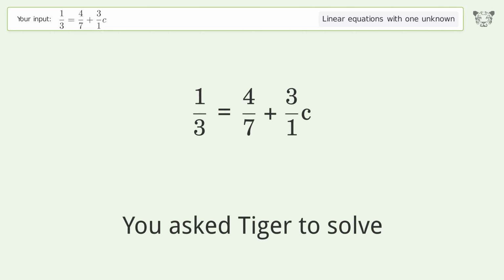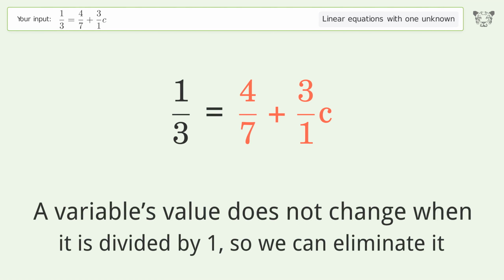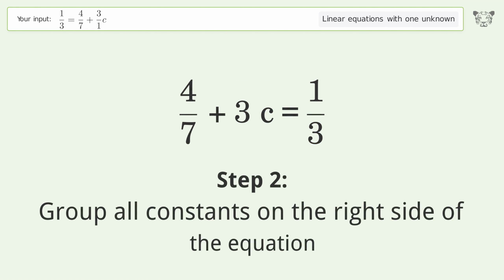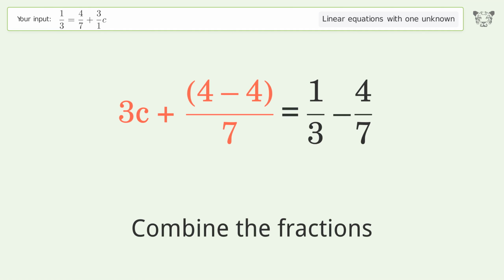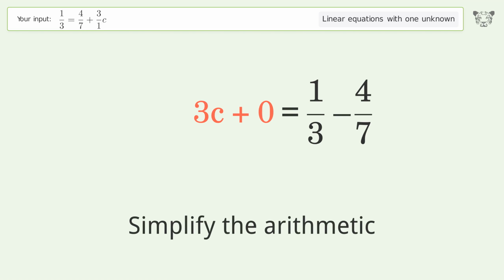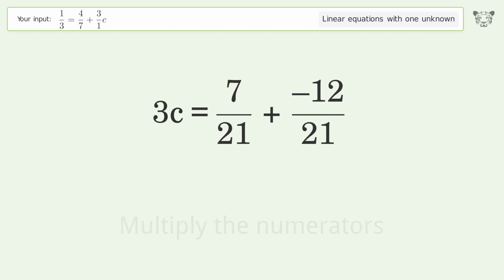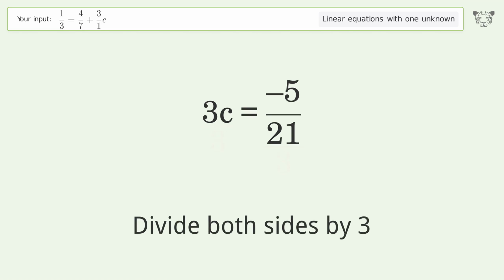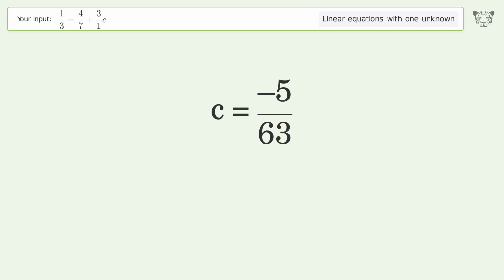Solve 1/3=4/7+3/1c: Linear Equation Video Solution | Tiger Algebra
Struggling with 1/3=4/7+3/1c? Watch our step-by-step video on Tiger Algebra to master this linear equation effortlessly. Also check out for more tips and tricks for dealing with linear equations with one unknown